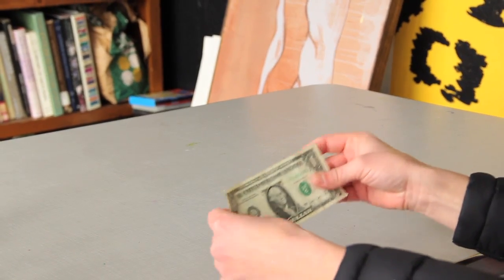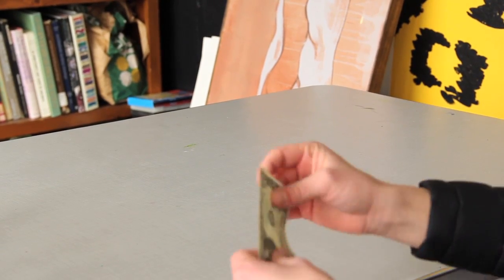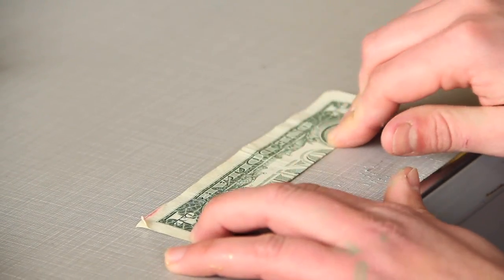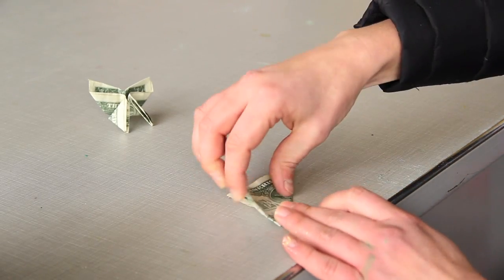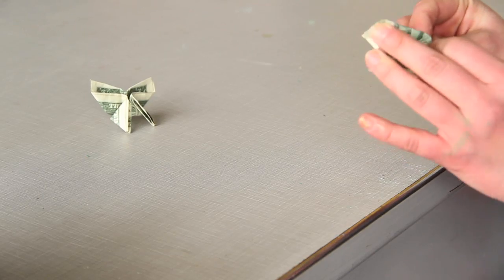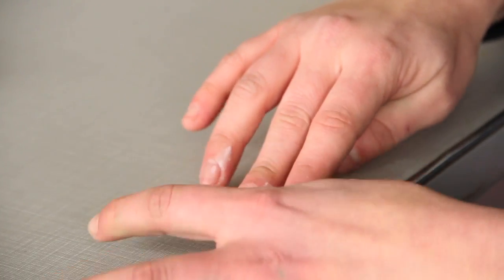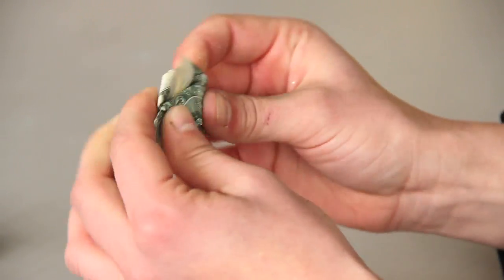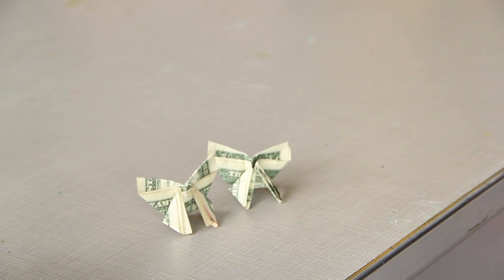Decorations Made Out of Dollar Bills : Fun & Decorative Crafts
Decorations made out of dollar bills can include a butterfly, among others. Find out about decorations made out of dollar bills with help from a graphic designer and seasoned illustrator in this free video clip.

Bio: Emily Acuña is a graphic designer and seasoned illustrator.
Filmmaker: Rain Bennett

Series Description: Fun and decorative crafts are a cheap, inexpensive way to really spruce up your home in a variety of ways. Learn about fun and decorative crafts with help from a graphic designer and seasoned illustrator in this free video series.